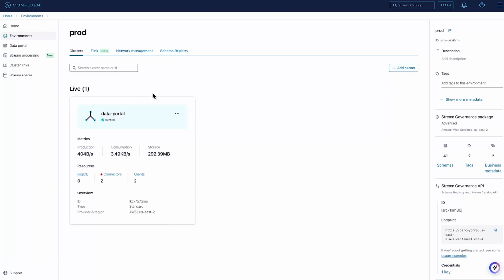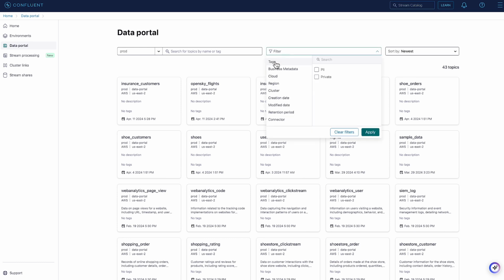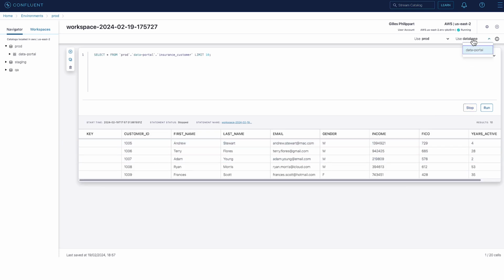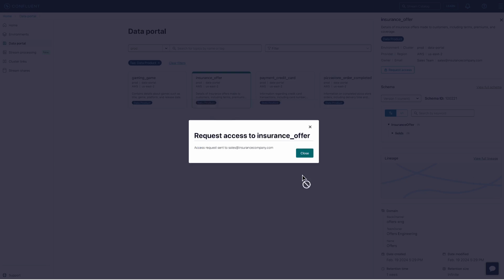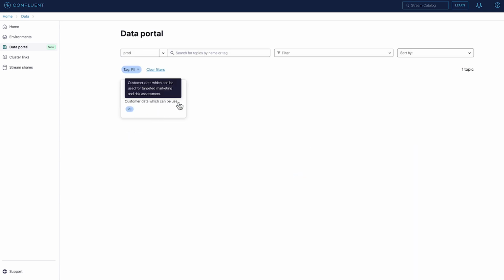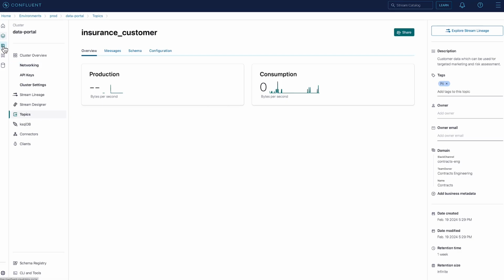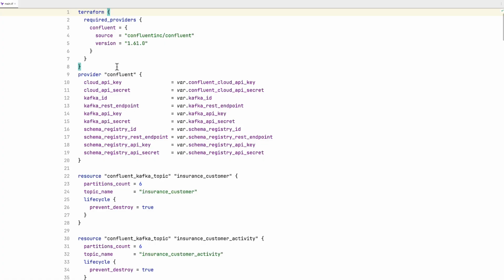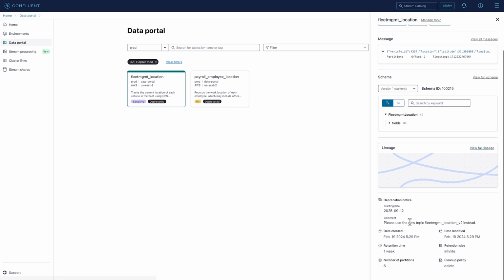Organize your data quickly and easily using Confluent Data Portal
Learn how the Data Portal and Apache Flink® in Confluent Cloud can help developers and data practitioners find the data they need to quickly create new data products.

Try Data Portal now without worrying about the setup or configuration in Confluent Cloud

CHAPTERS
00:00 - Intro
00:21 - Data Portal Overview
02:47 - Query with Flink
03:21 - Requesting access to data
04:08 - Create tags via UI
04:40 - Add Business Metadata
05:55 - Create business metadata and tags via Terraform
07:24 - Conclusion